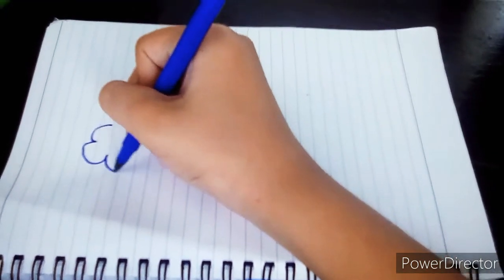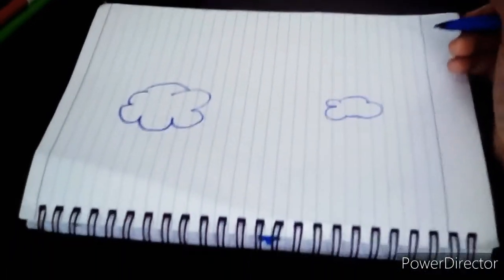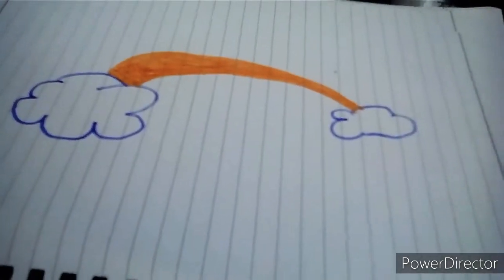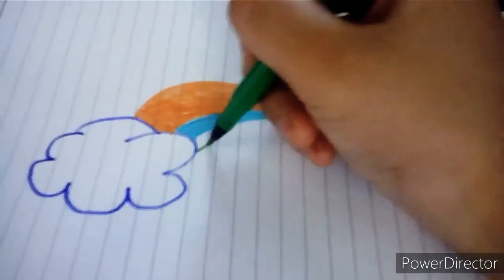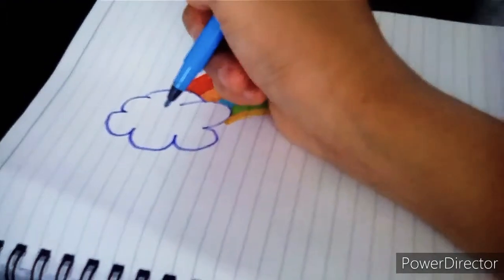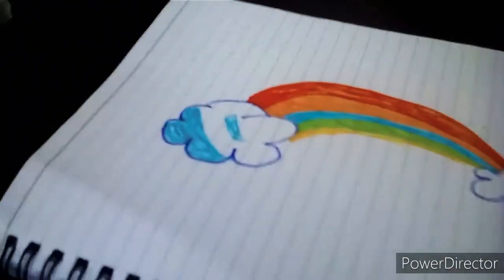How to draw a Rainbow (easy)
Today i am gonna show you guys a simple drawing of a Rainbow by Markers hope you guys enjo y it